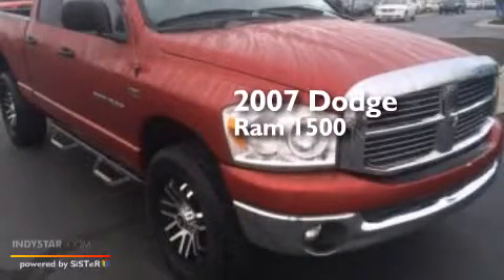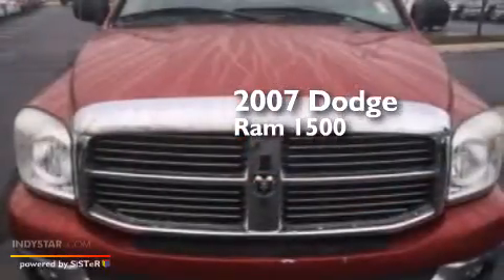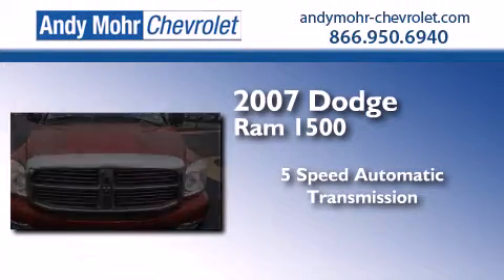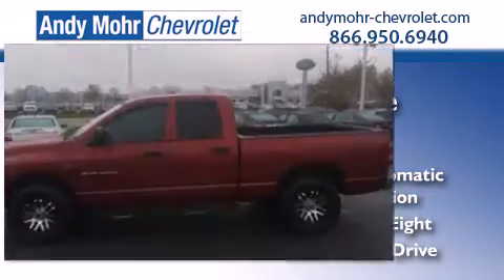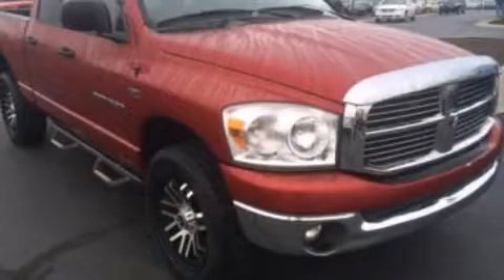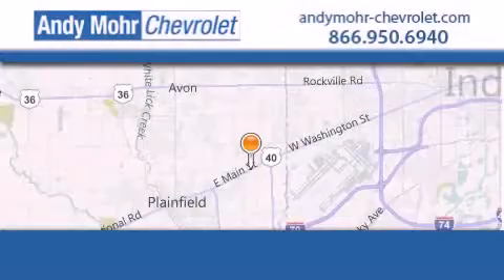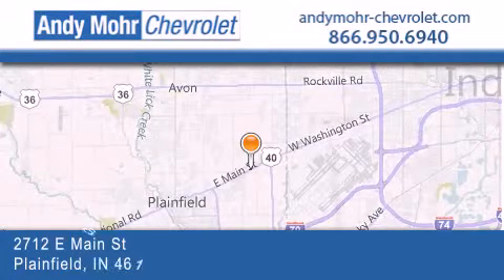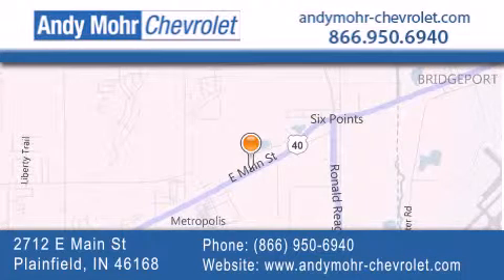2007 Dodge Ram 1500 Indianapolis IN 46168 PV3559B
We've been honored to serve the Plainfield IN area , we promise that your experience at our dealership will exceed your expectations ! Year : 2007 Make : Dodge Model : Ram 1500 Engine : 5.7L V8 16V MPFI OHV Trans . : 5-Speed Automatic Exterior : Inferno Red Crystal Pearlcoat Miles : 131,846 Stock : PV3559B Andy Mohr Chevrolet 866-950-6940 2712 E. Main Street Plainfield , IN 46168